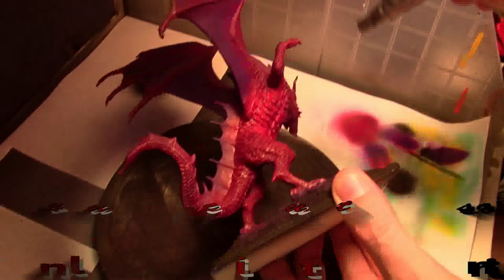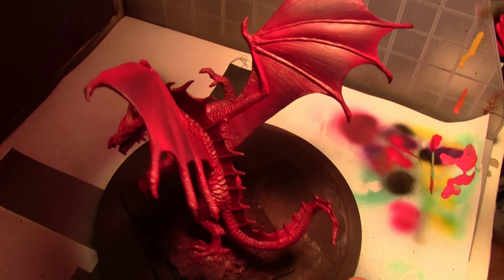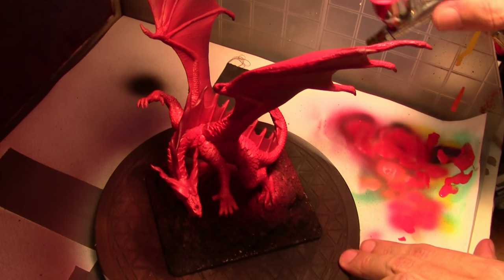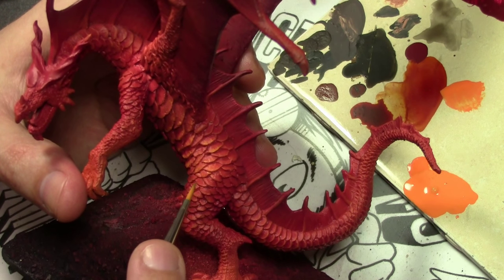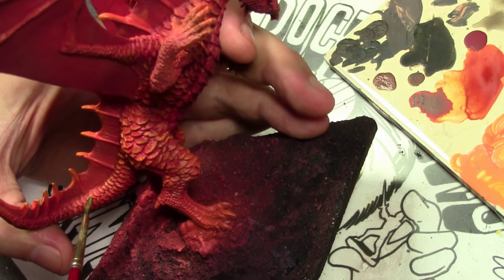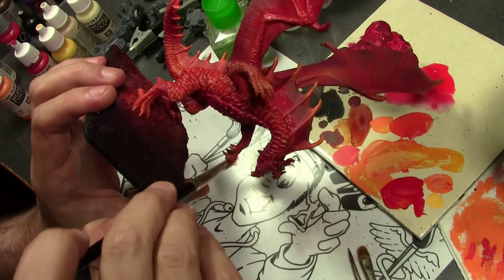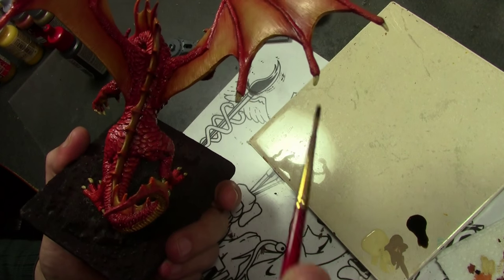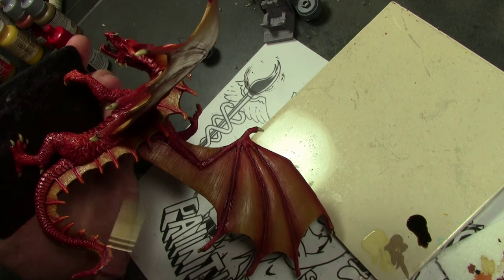Painting Reaper Bones Cinder Red Dragon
Painting up Reaper Bones Cinder (NOT Ember) red dragon miniature. Defeat your dragons with drybrushing and washes, not swords and spells.

RED SCALES
(Airbrushed)
VMC 926 Red + VGC Gory Red
VGC Gory Red + VGC Bloody Red
Add VGC Bloody Red + VMC Flat Yellow
Add VMC Flat Yellow
(Hand Painted)
VMC Light Orange drybrushed
VMC Light Orange for detail
VMC Light Orange + VMC Flat Yellow
VGC Red Ink + Glaze Medium Wash/Glaze
VGC Violet Ink+ VGC Red Ink Glaze Medium Wash
VGC Violet Ink + VGC Black Ink + VGC Red Ink + Glaze Medium Wash

UNDERBELLY
VGC Plague Brown
VGC Plague Brown + VMC Beige
Add VMC Beige
VGC Brown Ink + Glaze Medium Wash

WINGS
VGC Parasite Brown
VGC Parasite Brown + VGC Plague Brown
VGC Plague Brown + VMC Flat Yellow + VMC Beige
Add VMC Beige
VGC Red Ink + VGC Brown Ink + Glaze Medium Wash
VGC Hexed Lichen Wash on back fins

CLAWS
VMC Beige + VMC Khaki
VMC Beige

HORNS
VMC Beige + VMC Chocolate Brown
VMC Beige + VMC White
VMC Chocolate Brown + Army Painter Strong Tone for blending